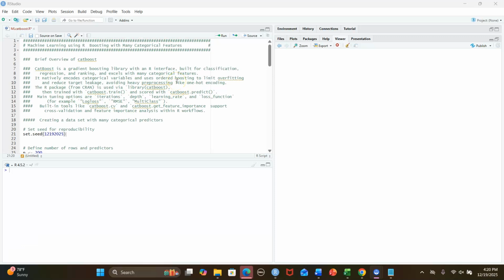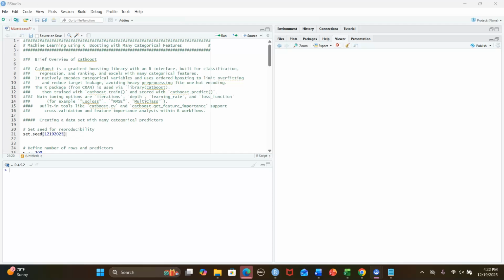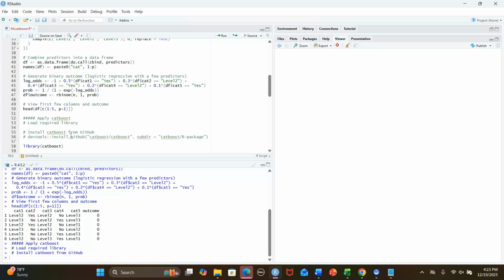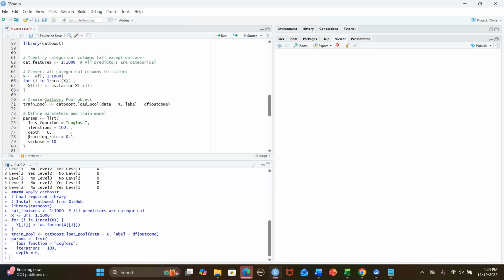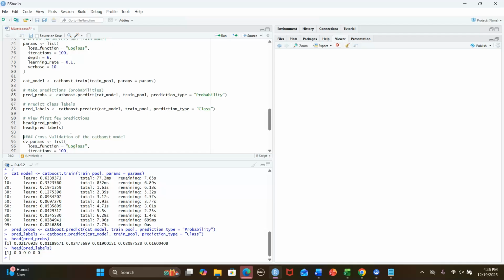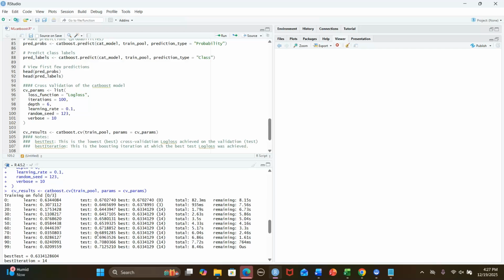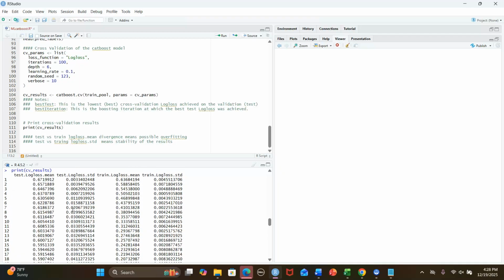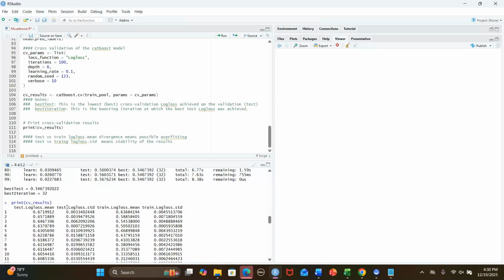Machine Learning using R Boosting with Many Categorical Features#r#machinelearning#boosting#catboost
This video is a step by step demonstraiton of boosting with many categorical features using the R package catboost.  In this video, we demonstrated how to create the pool data structure for catboost, how to fit a catboost model, how to generate predictions and how to perform cross validation and interpret its outputs.

The R codes used in this video are shared in the Comments for your review and practice.

Timestamps

 * [00:01] Introduction to CatBoost and its benefits for categorical features
 * [01:21] Setting a random seed and creating a synthetic dataset
 * [02:22] How to install the CatBoost package via GitHub (Devtools)
 * [03:06] Converting categorical columns to factors and loading data into a "Pool"
 * [03:48] Defining model parameters and training the CatBoost model
 * [04:27] Making predictions (probabilities and class labels)
 * [05:18] Setting up and running Cross-Validation (CV)
 * [06:58] Analyzing CV results, best iterations, and log loss
 * [07:54] Comparing training vs. testing loss to identify overfitting
 * [09:30] Final summary and closing